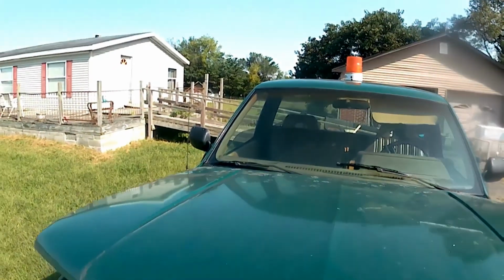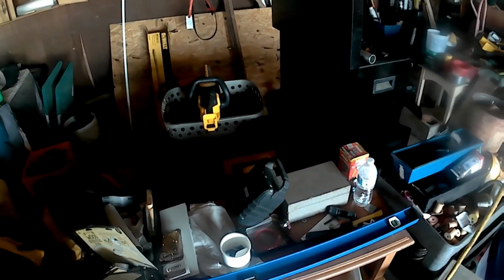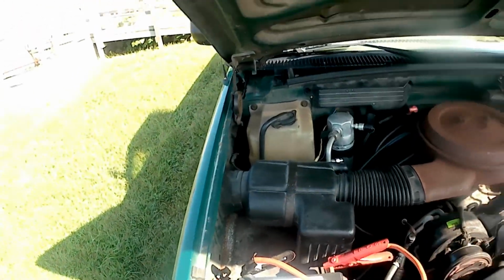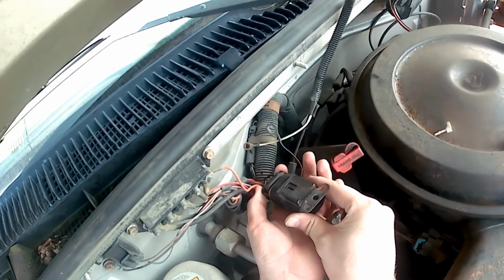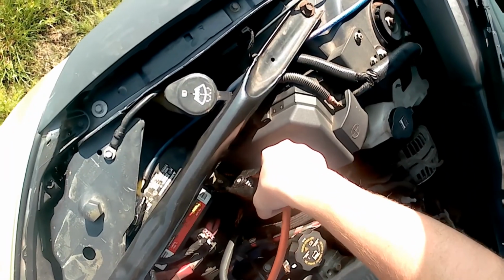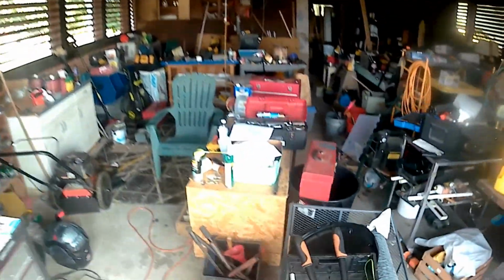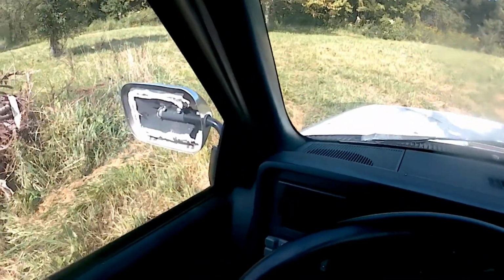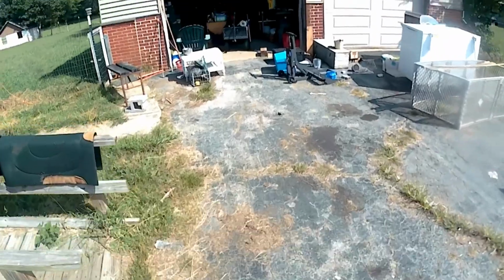Big Green Failure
Today We work on the "Green Giant" in an attempt to get the fuel pump working again!
Big Thanks to The Warleader Productions for editing this video.